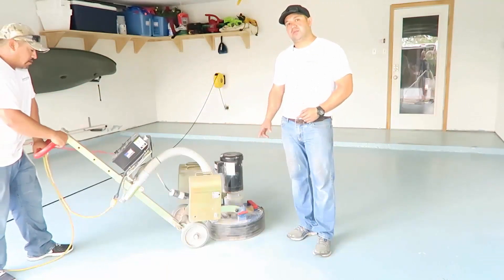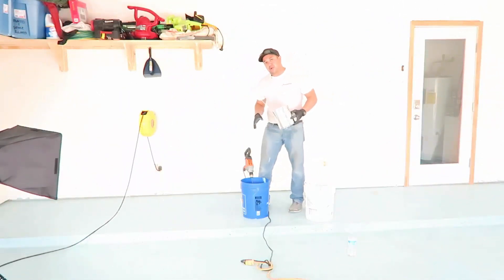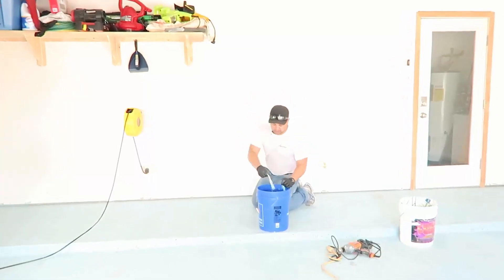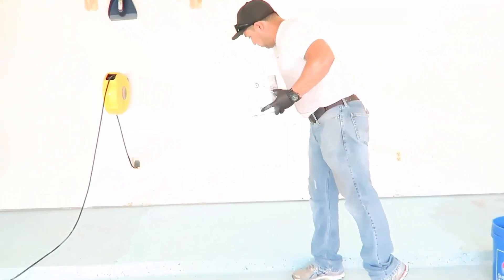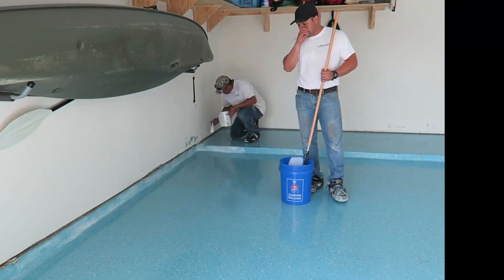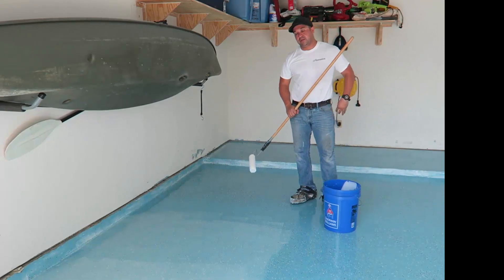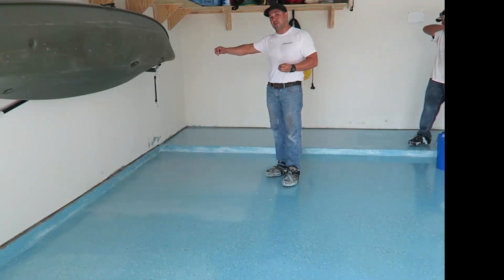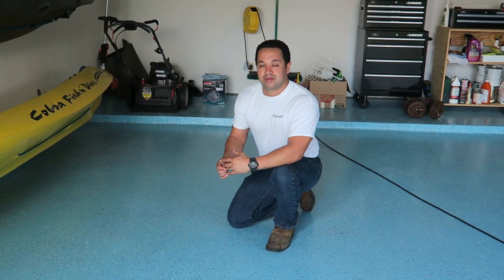Houston Garage Floor Painting How To Paint Your Garage Floor Using Epoxy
Step by step how the pro's epoxy garage floors. Custom concrete coatings that transformed my own dull and cracked garage floor into a show piece. We work hard to exceed your expectations
by including the details and processes to achieve the ultimate garage floor. We use Epoxy by Sherman Williams Protective & Marine Coatings, General Polymers & Water Based Polyurethane for
professional results every application.

We offer epoxy and water based epoxy garage floor coatings that come in many colors. For a safer surface, we can add an optional non-skid application. No longer will you have to live with an ugly bare concrete floor. Immaculate
Painting can make your ugly floor a thing a thing of the past.

Need some help deciding which coating makes the most sense for your application? Epoxy is one of the most common options as it is durable and easy to maintain. Water Based epoxies are becoming more popular as well because it is stain and abrasion resistant.

Call to ask questions about what Immaculate Painting & Construction can do to give your garage floor a durable, long lasting and beautiful look. to see what we have done
in Houston, Galveston & other neighboring communities.

Your ugly garage floor will soon be gone, gone, gone.

Are you a local business owner or manager? Let Immaculate Painting & Construction bid on your commercial projects. We have etensive experience in applying epoxy floor coatings over concrete for the following:

Restaurants
Water & Theme Parks
Machine Shops
Auto Dealers
and many other commercial projects